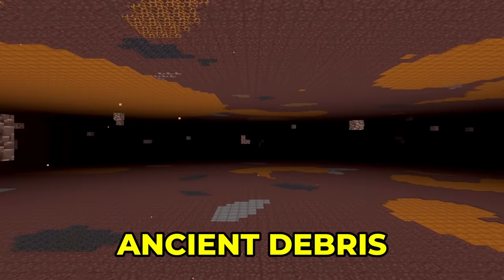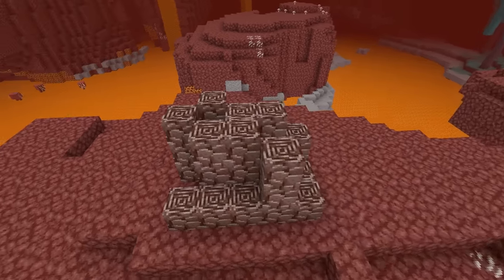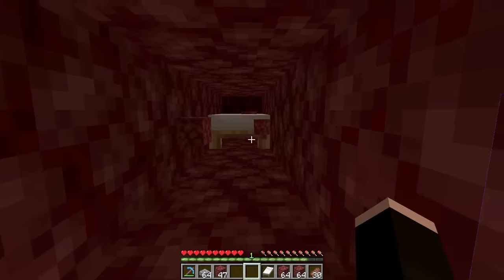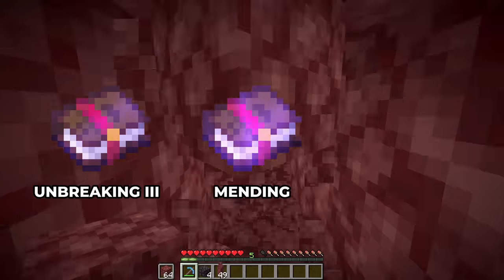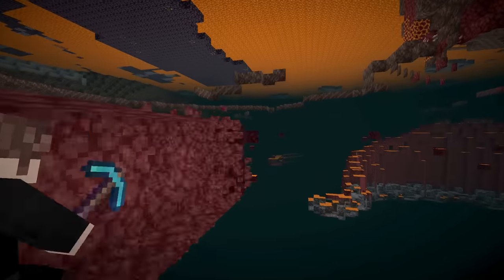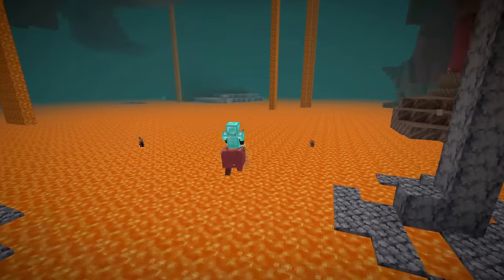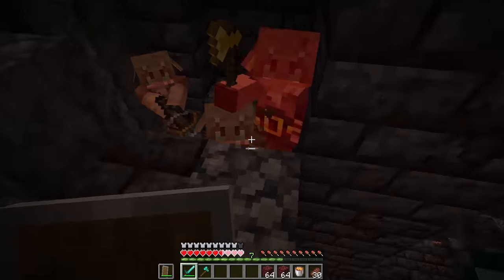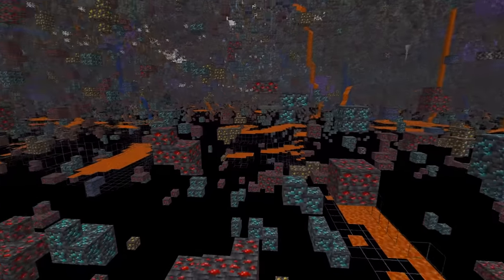4 Ways To Find A LOT OF NETHERITE / ANCIENT DEBRIS In Minecraft 1.21 (Java & Bedrock)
📖 Video Overview:
Netherite is one of the most difficult materials to get in Minecraft. It could take you forever to find enough ancient debris for all your netherite gear. And besides that, you will also need the smithing template, which is even more rare. But in this video, I will show you the 4 fastest ways to find ancient debris and the smithing template.

How to find your seed in Java Edition
click on / while playing. This opens the chat. Type seed (/seed). Now you see your seed. You can copy it by opening the chat again and click on it.

How to find your seed in Bedrock Edition
When in your world, go to settings, click on game, then scroll down to Seed.

⭐Special thanks to the music creators in this video:
- Epic Trailer (Stone Punch) - Alex Kizenkov
- For Documentary - The Mountain
- Ambient Pleasure Guitar - Lesfm
- To The Edge - Evgeny Bardyuzha
- Time Traveler - BoDleasons
- Calm documentary - Lexin Music
- Ambient Suspense Atmosphere - Stringer Bell

🕒 Timestamps:
00:00 Intro
00:32 Before Starting
01:32 Number 1 - Beds
04:02 Number 2 - Mining
05:19 Number 3 - TNT
06:39 Number 4 - Bastions (Smithing Template)
08:37 Getting The Smithing Template

Merchandise is currently in development.